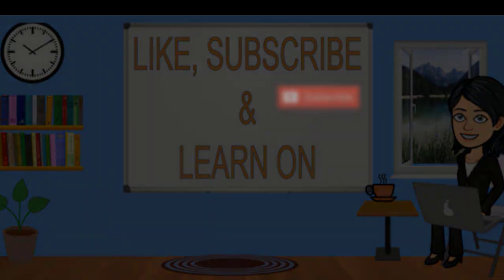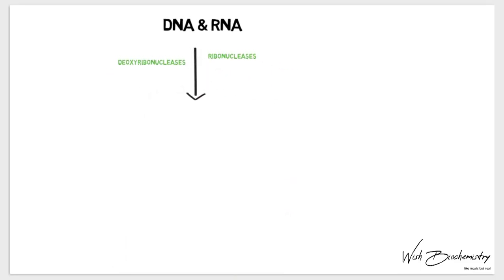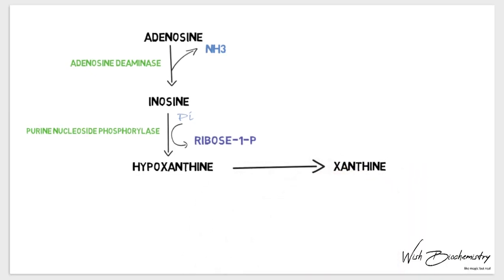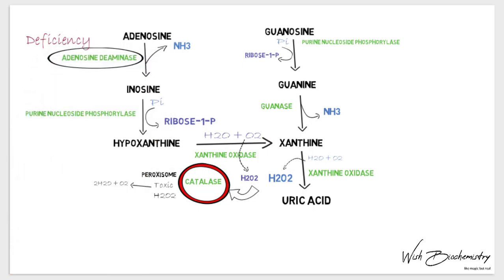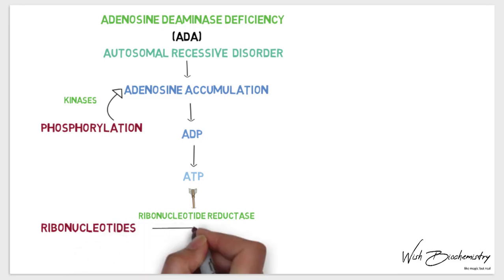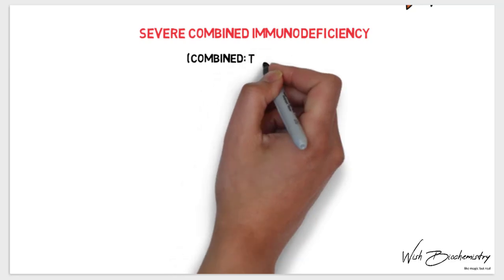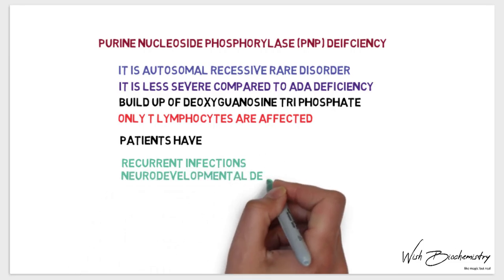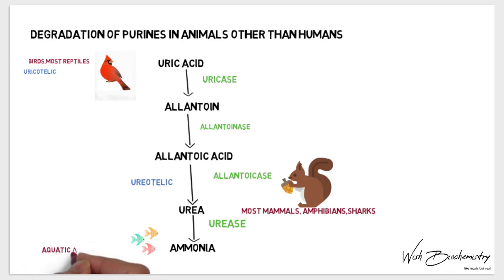Purine Degradation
In this video, we break down the Purine Catabolism pathway, tracking how adenosine and guanosine are converted into uric acid. We dive deep into the high-yield medical correlations, explaining the exact biochemical mechanisms behind Adenosine Deaminase  deficiency (ADA) and Purine Nucleoside Phosphorylase (PNP) deficiency, both of which lead to Severe Combined Immunodeficiency (SCID).

Whether you are preparing for first-year medical board exams, USMLE Step 1, or looking for a solid pharmacology/biochemistry refresher, this video covers everything you need to master purine degradation.                                                                                            💡 Key Learning Objectives:
• Understand the sequential enzymatic steps from purine nucleotides to xanthine and uric acid.
• Differentiate between ADA deficiency and PNP deficiency at a molecular and cellular level.
• Explain the pathophysiology of lymphocyte toxicity in SCID due to nucleotide salvage/catabolism failures.